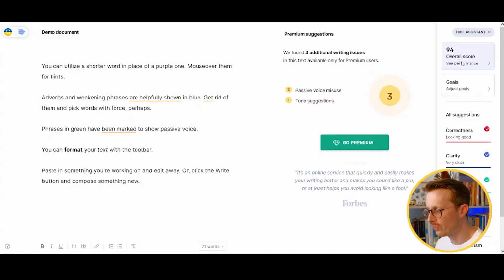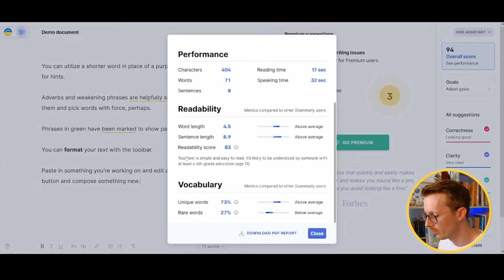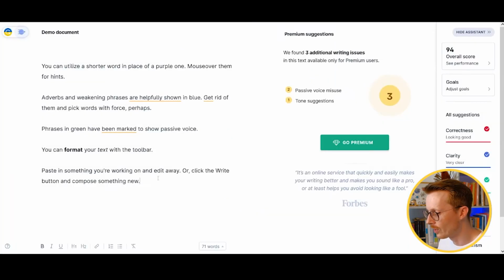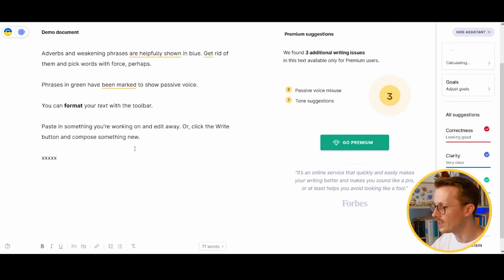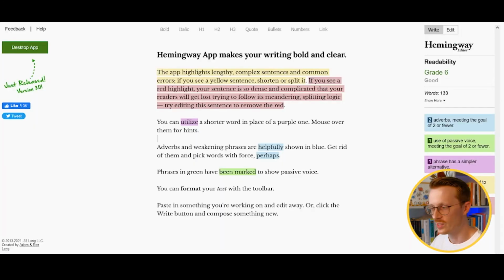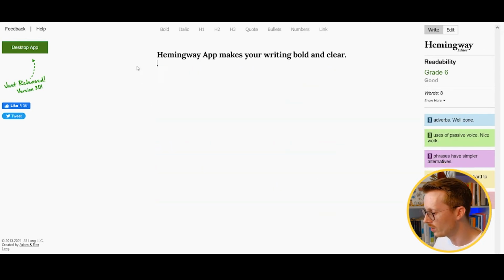Readability | UX Writing Quick Tips 2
Episode 2 of the UX Writing Quick Tips series. Here we'll look at how you can ensure you content can be understood by most users, using 2 tools.

Make sure you get my FREE book on Amazon worldwide: UX Writing for Beginners.

Check me out on Medium